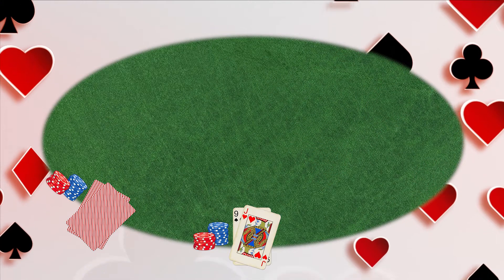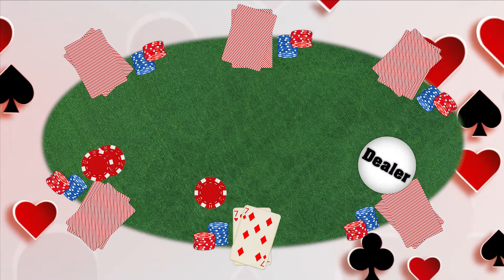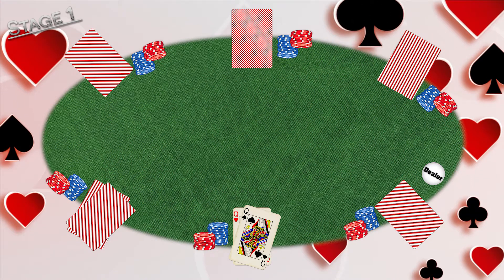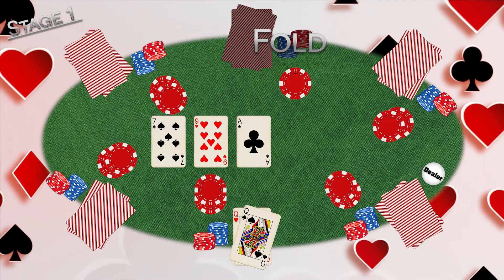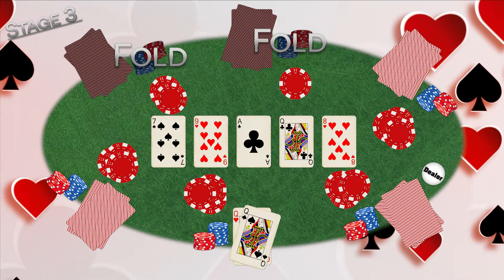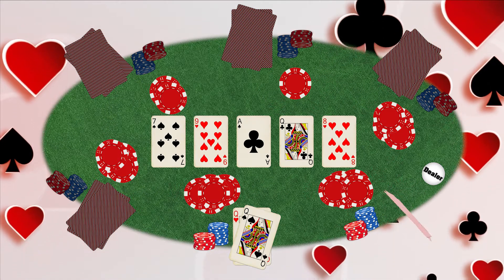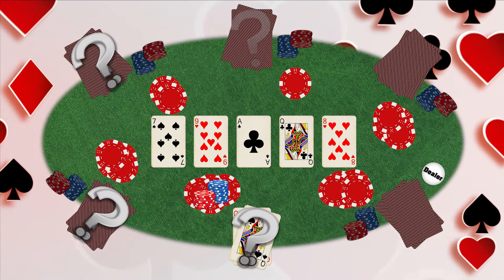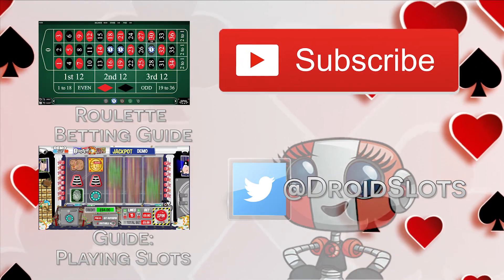Texas Hold 'Em Poker Basics - How To Play, Bet And Win At Poker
A beginner's guide to Texas Hold 'Em Poker, running you through the basics of how betting and card dealing works.
For more casino game news and reviews, check us out

Texas Hold 'Em Poker is the hardest card game to learn. It's you versus everyone else. There's no house, just you trying to bluff your way to victory.

This aspect of Poker puts a lot of players off learning the game. That's why we're here to break down the basics of Texas Hold 'Em Poker. Here you'll learn how each round works. This includes everything from how the cards are dealt between players and at what points the community cards are played.

We also go into what you should be thinking about, in regards to your strategy as cards are dealt to the table. We also explain how betting works in Poker, when players can call bets, raise bets or simply fold from the game.

Poker is also a game of bluffing and lying. Unlike most other casino games, Texas Hold 'Em matches you against other players. You are able to bluff your way into causing other players to drop out of the game, by lying about the strength of your own hand of cards. We'll go into this unique factor of Poker and how it can be used to win entire matches of the card game.

Overall, you'll learn the basic rounds, the bets, how to play each round and finally the methods you can use to win; be them honest or dishonest.

Hopefully, we'll be able to set you on your way to learning the ins and outs of Texas Hold 'Em Poker and end up trying your own hand at the casino Poker tables.

mFortune has a great version of the game, offering £5 keep what you win bonus money upon sign up, so you can get to grips with Poker, before even laying a single real chip down.

For more casino games guides and news, head on over to Android Slots